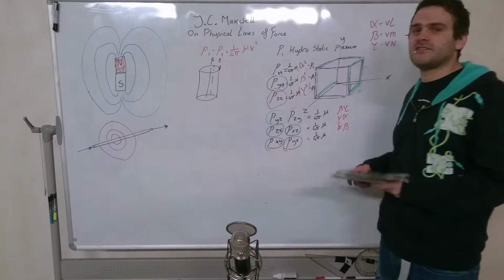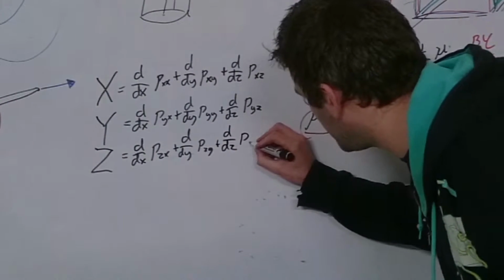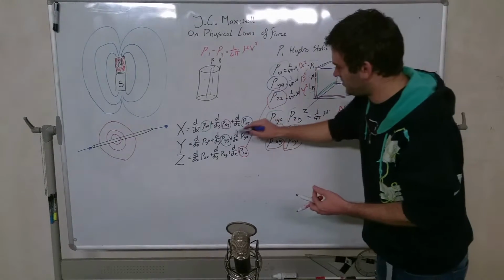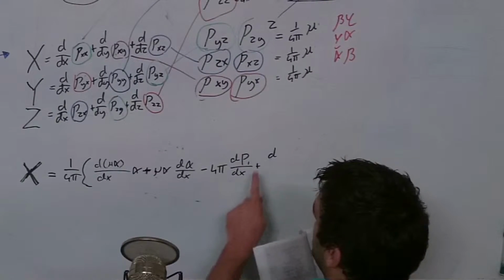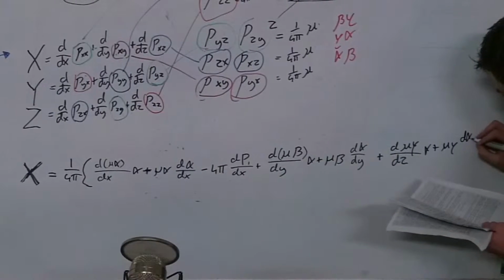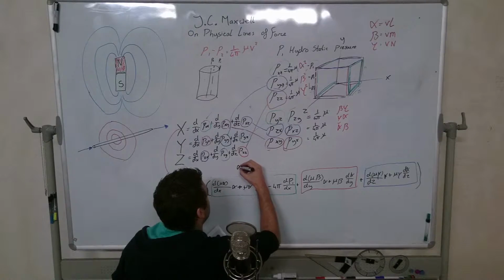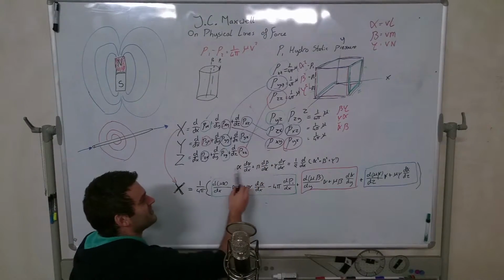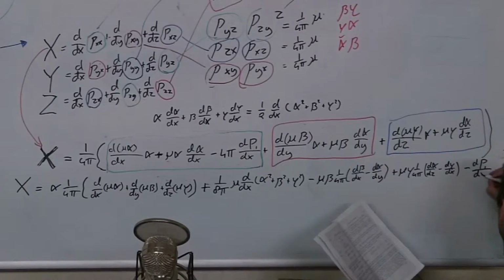Prop III - On Physical Lines of Force by James Clerck Maxwell - Æther Physics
Read the scientific papers of Maxwell with the link:
Read PDF page 503 for On physical lines of Force